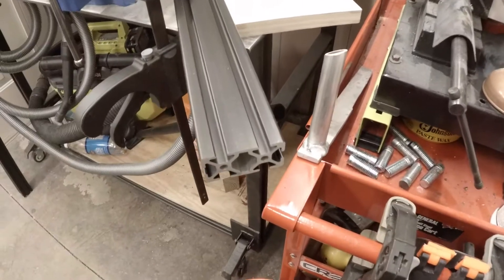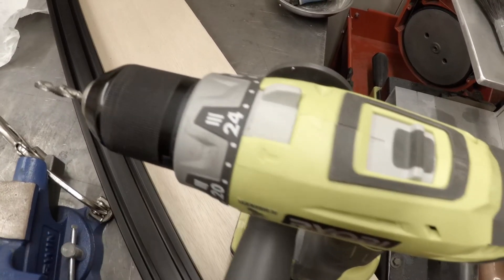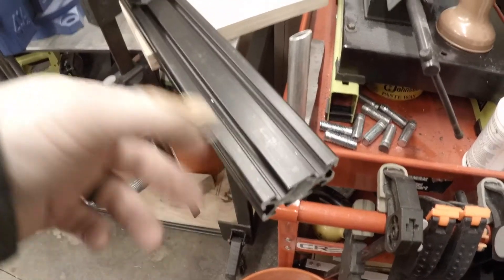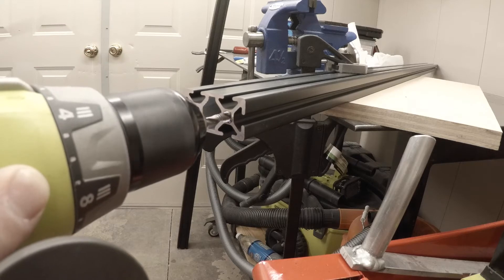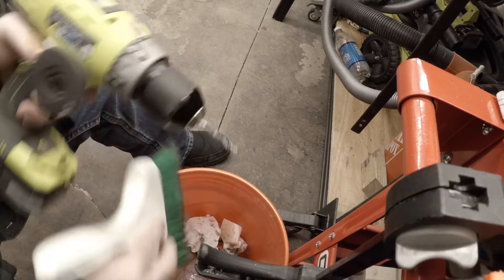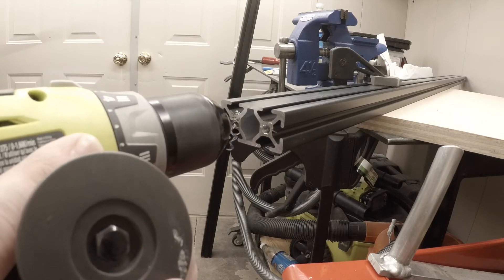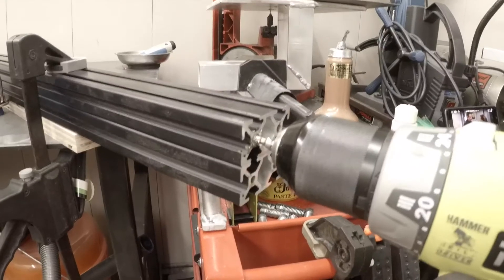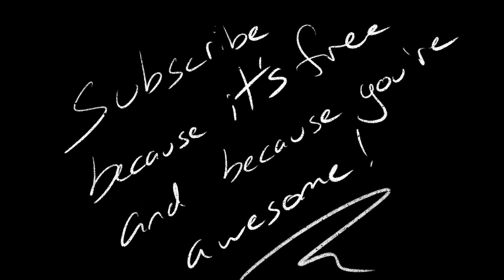Tapping 80/20 Aluminum Extrusion the Easy Way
So easy to tap 80/20 or other extruded aluminum...

Thank you so much if you get your bits here:
Dewalt Bits